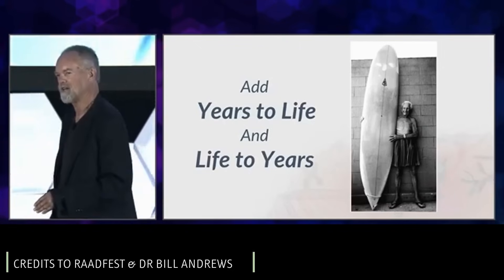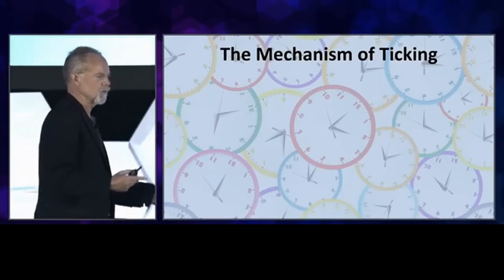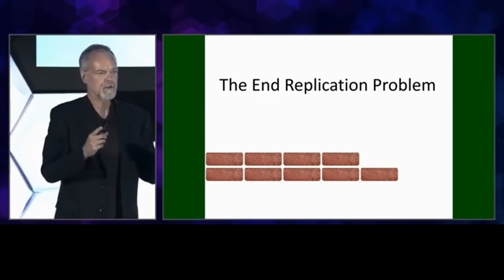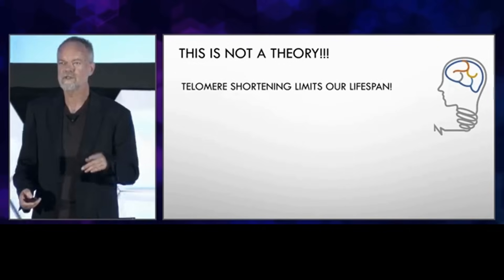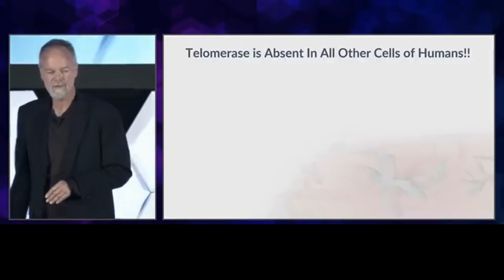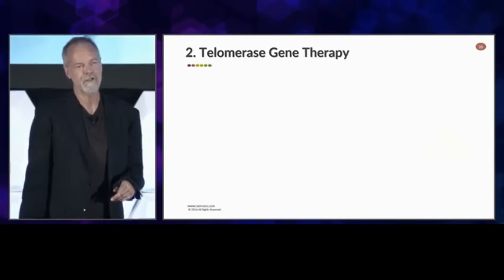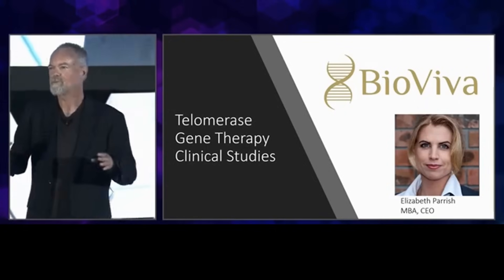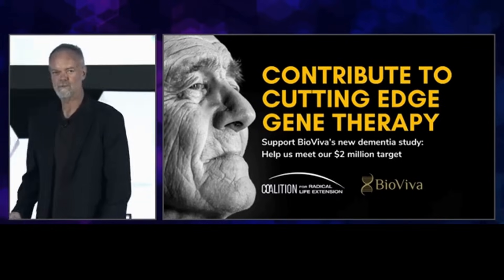Telomere Shortening: The ABSOLUTE Limit to Human Lifespan??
Ever wonder why we can't live forever? The answer might be ticking inside every one of your cells. In this video, Dr. Bill Andrews dive into the fascinating world of telomeres, the protective caps at the ends of our chromosomes.
We'll break down:
• What telomeres are and why they're so important.
• How telomeres shorten with each cell division – it's not wear and tear, but a precise mechanism!
• The "Hayflick Limit" and how telomere length dictates how many times our cells can divide.
• The groundbreaking research into telomerase, the enzyme that can lengthen telomeres, and how scientists are working to unlock extended healthy human lifespans.
• The exciting future of telomere gene therapy and other approaches that could revolutionize how we age.
Could solving the telomere shortening problem be the key to super longevity? Watch to find out why many scientists believe it's an essential piece of the puzzle for a much longer, healthier future.

** Credits to RAADFest & Dr. Bill Andrews **